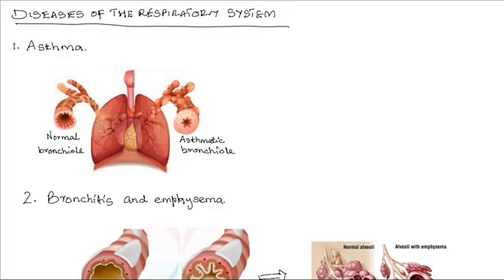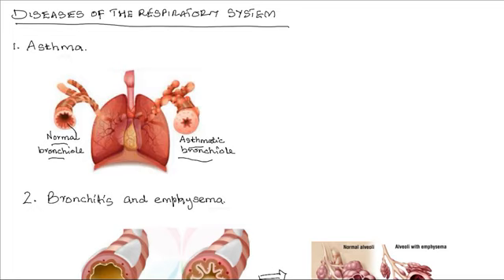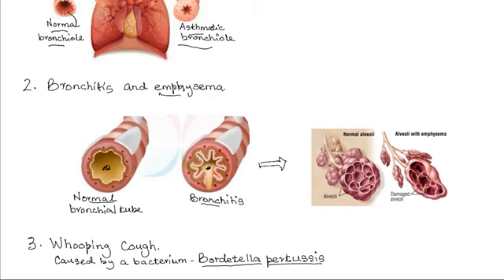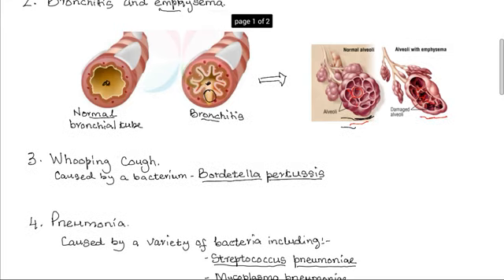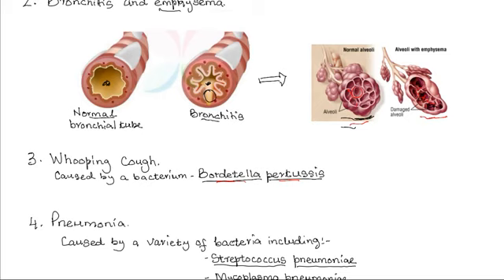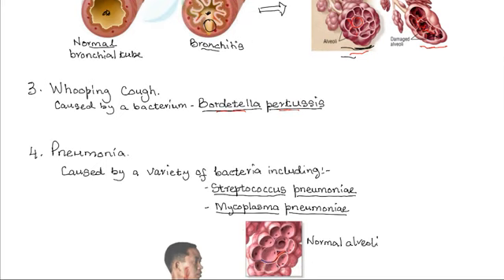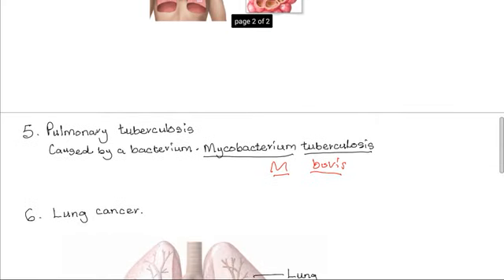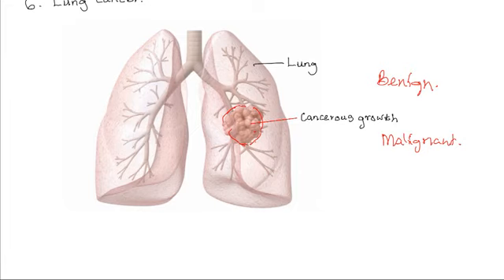Diseases of the respiratory system: